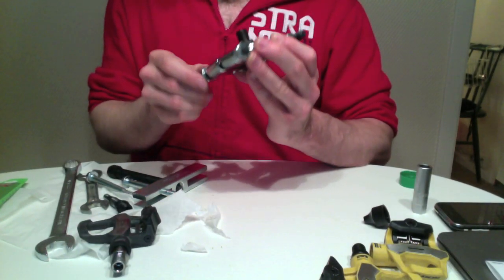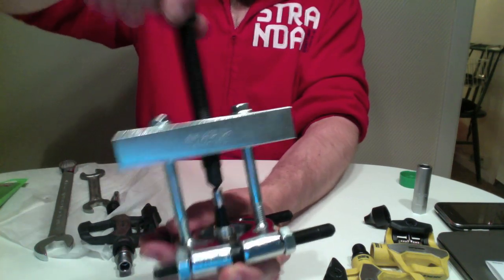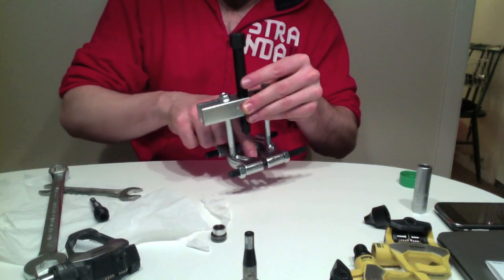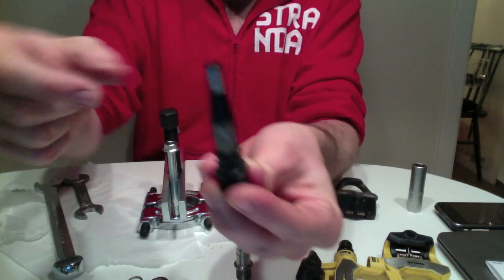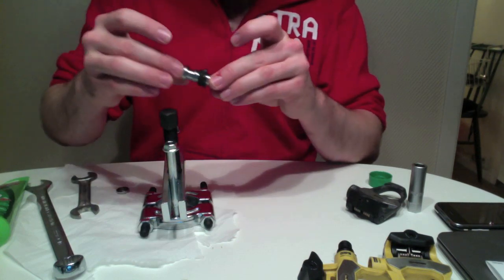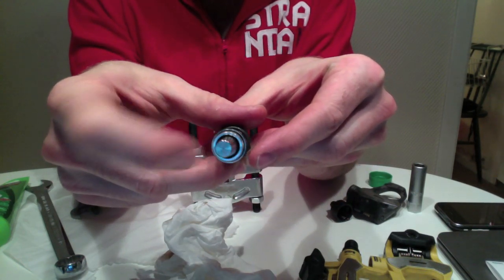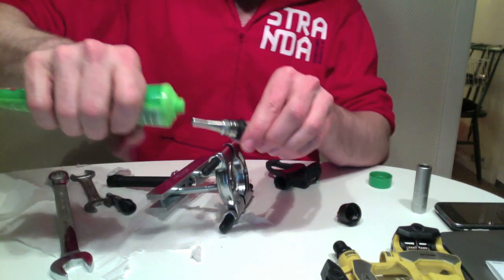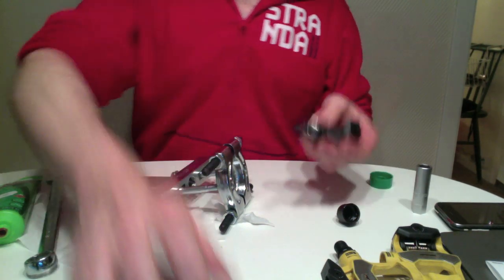Look Keo 2 Max Ti spinle mod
I accept no responsibility for for any damage to you or your property (or anyone else's for that matter) if something goes wrong with, or as a result of, this modification. This video is simply to demonstrate an easy method for removing and replacing the bearings and spacers on Look Keo 2 Max pedals. that being said.
Here is an easy way to remove the bearings and spacers from your Look EO 2 Max steel axles and fit them to a Titanium axle without damaging the bearings, spacers or your axles. The bearing puller Cost me about 200NOK(about US$30). I believe the Carbon Blade pedals use the same axles and bearings. Sorry if its a bit long and slow but I hope it helps!